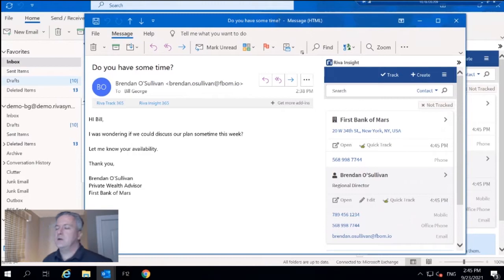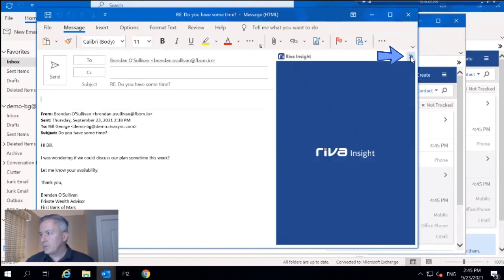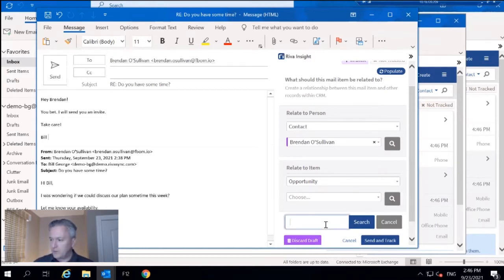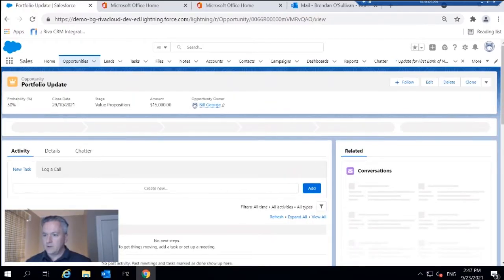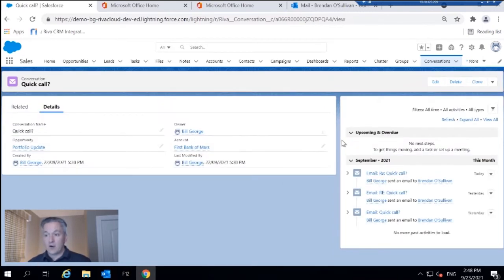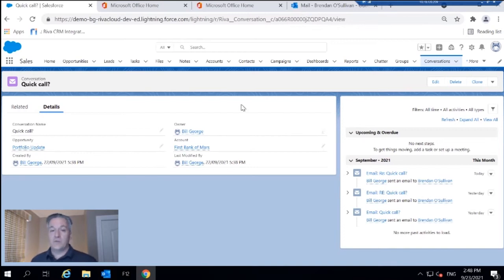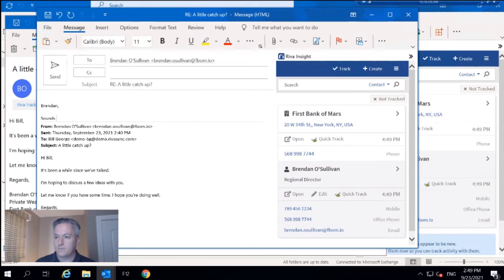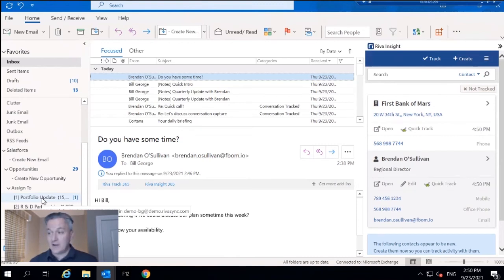Riva Tech Talk - Conversation Capture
Conversation Capture is Riva’s way to thread and sync conversations between Outlook and Salesforce. It provides granular control over automatic email syncing of conversation threads from Outlook to Salesforce, giving the ability to break apart the entire threads so you can sync each email as a separate part of a conversation. It also is the functionality that allows you to sync and sort customer data by Contact, Account, Opportunity, and even Salesforce custom objects. In this video “Data Wrangler” Bill George dives into the details.

00:00 – Granularity of Riva Conversation Capture
01:29 – What you can Sync using Conversation Capture
03:35 – Portfolio and Updates
05:10 – Smart Convert Drop Folders
06:36 – Conversation Follow

Riva is the leader in CRM and email integration. Riva delivers direct, server-side synchronization between the world’s best CRM software – Salesforce CRM, Microsoft Dynamics CRM, SAP C4C, Oracle Sales Cloud, Oracle CRM On Demand, NetSuite, SugarCRM, Infor CRM, Sage CRM, GoldMine and others – and Microsoft Exchange, Office 365, Gmail, Google Apps, IBM Notes, and Novell GroupWise.

Riva is trusted by 1,500+ companies, including 35 Fortune 500 customers, 12 of the largest banks in the world, numerous Global 1000 companies and SMBs.

Riva seamlessly syncs CRM contacts, calendars, tasks, email, opportunities, cases, custom fields, and custom objects. Plus, Riva has pioneered several advanced sync features that help improve CRM adoption, increase sales, drive CRM value, and reduce flip-flopping between applications.